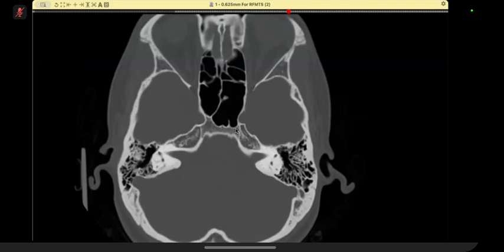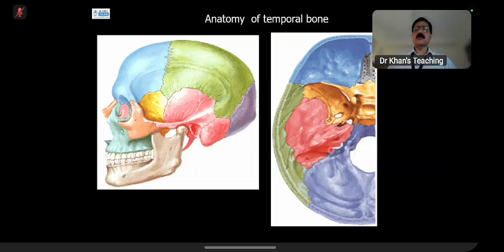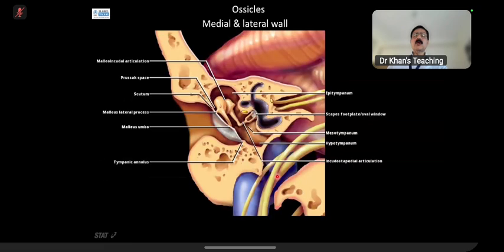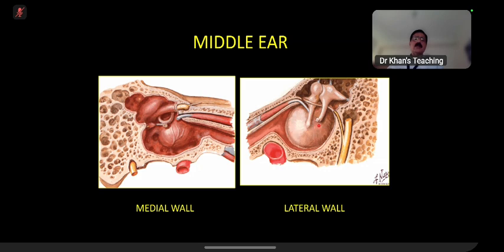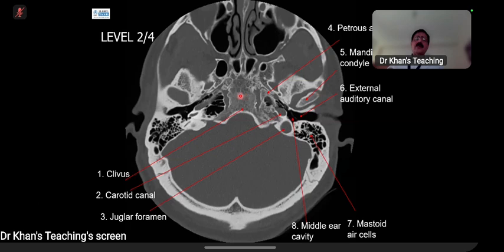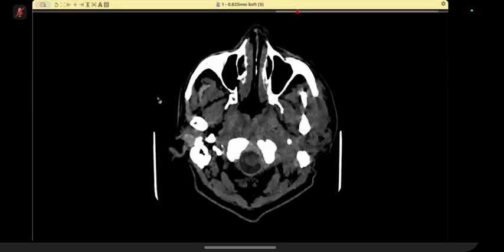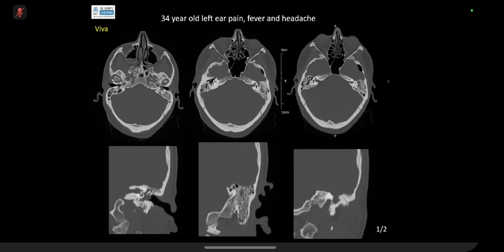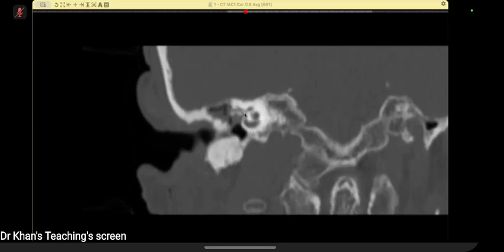Temporal Bone Masterclasss Video-1 (DKT)